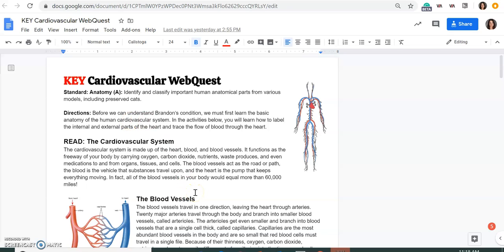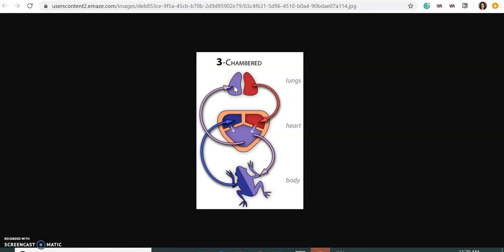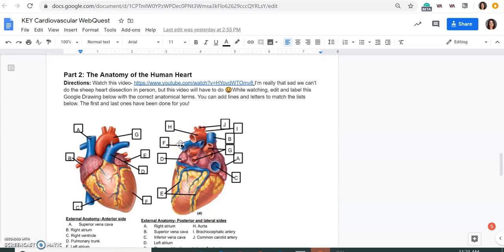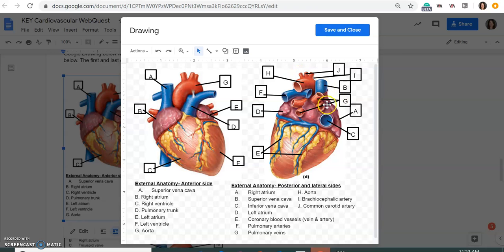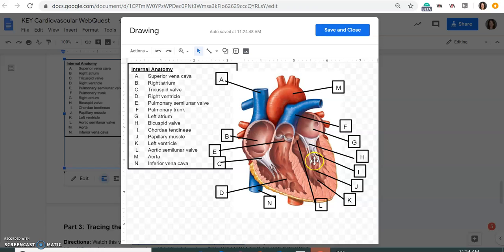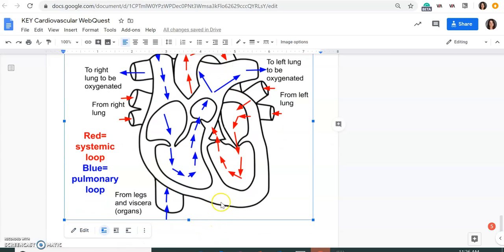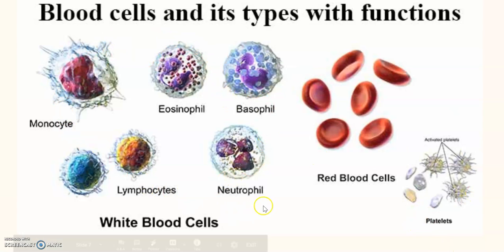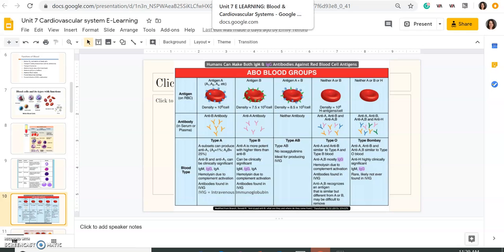Review of Cardiovascular Webquest & types of blood cells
For U-High Anatomy